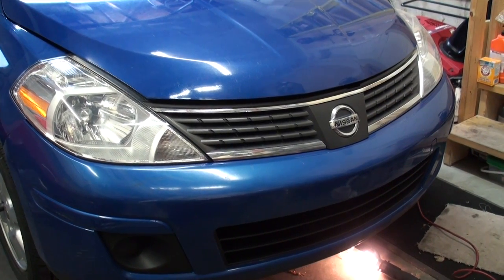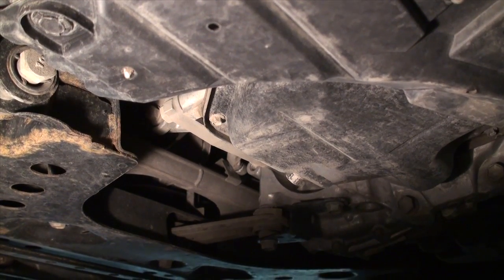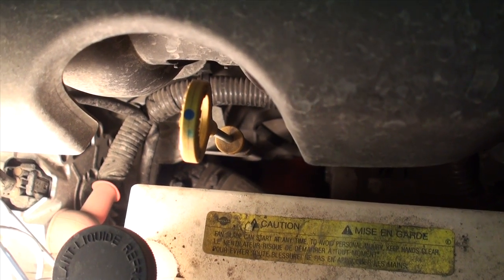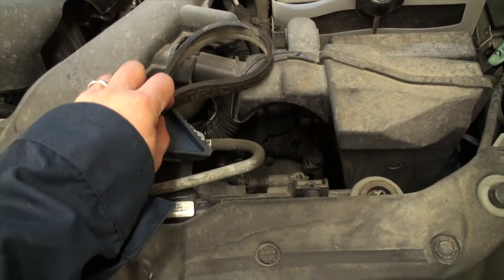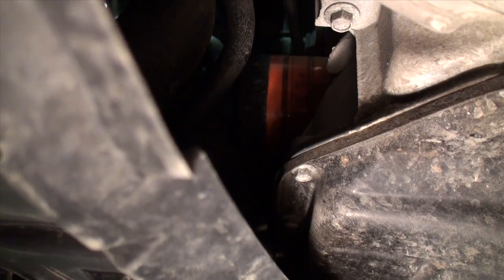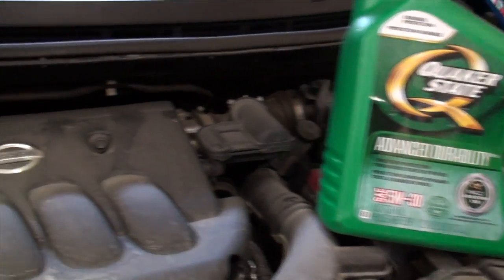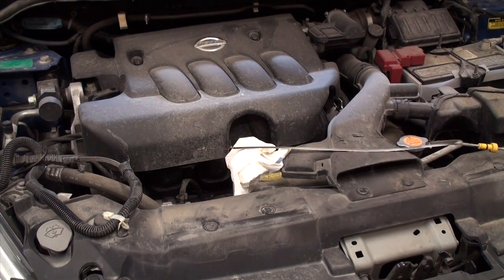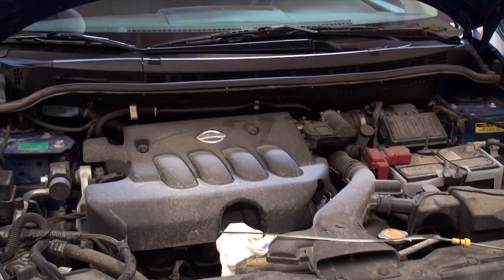DIY Nissan Versa Engine Oil and Filter Service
My quick video demonstrating how to change the engine oil and filter on a 2007 (or similar generation) Nissan Versa hatchback.  Engine oil changes are pretty easy to do and can save you a lot of money in the long run vs. paying a minute lube or dealership to do the same exact service.